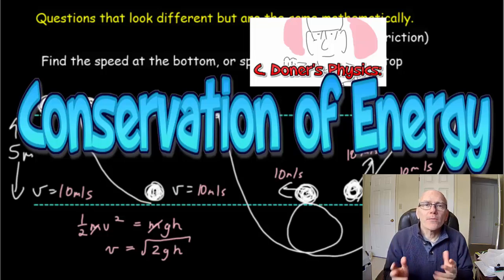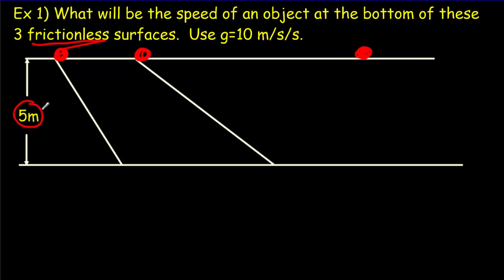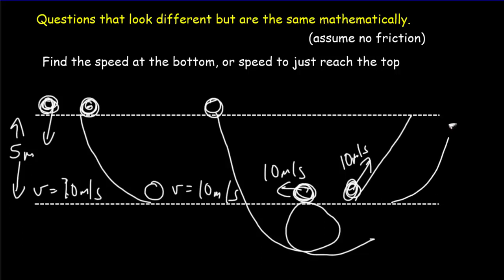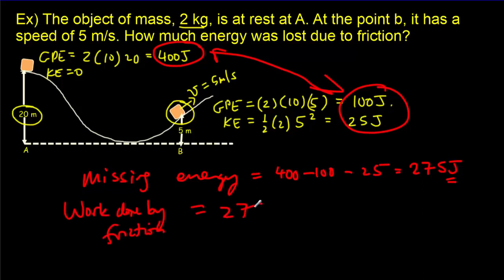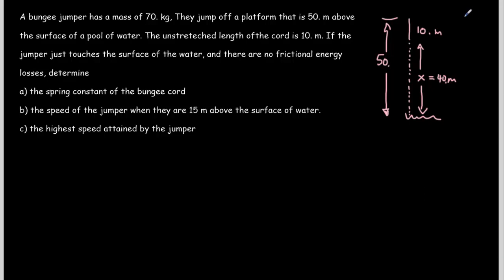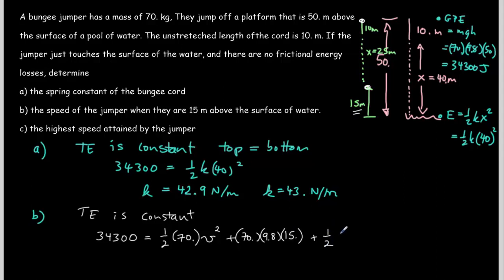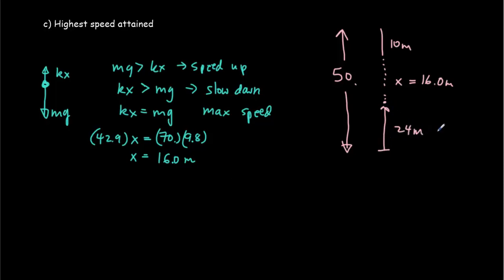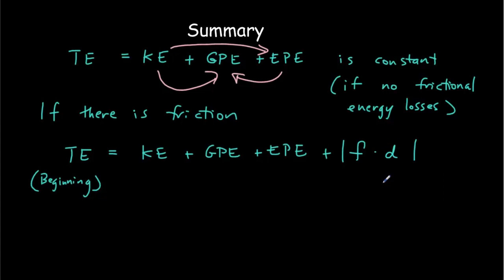Applying the Law of Conservation of Energy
This video focuses on applications of the law of conservation of energy including falling objects and objects on ramps, projectiles, and an example of bungee jumper.  From IB Physic Topic 2.3
Improve your grades from 2's and 3's to 6's and 7's. Benefit from my 25+ years of teaching IB Physics and my MSc in Physics.
Still 150+ free and 60+ exclusive videos. 10% of proceeds to charity. For IA mentoring or Online tutoring watch

0:00 Introduction
0:40 Formulas to keep score
2:36 frictionless surfaces
5:11 Same but different
7:07 Ramp with friction
9:19 Projectile example
11:22 Bungee jumper example
19:55 Summary